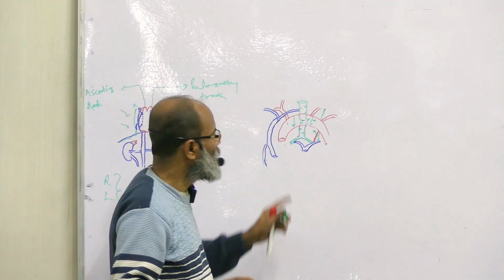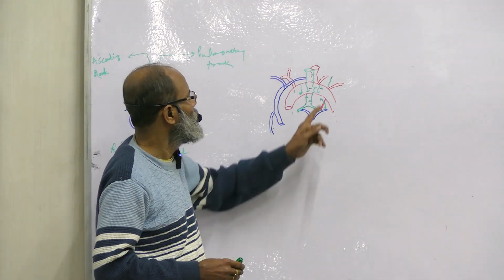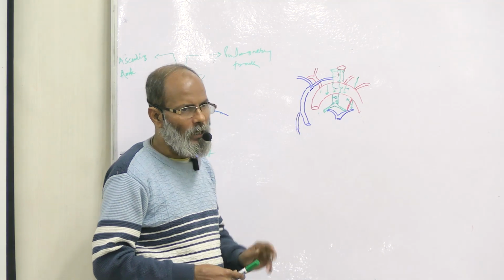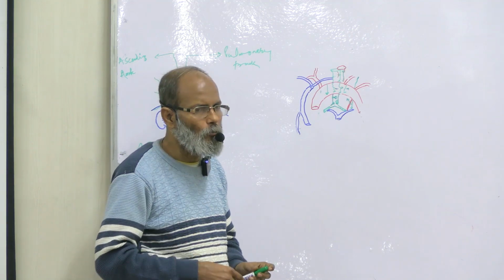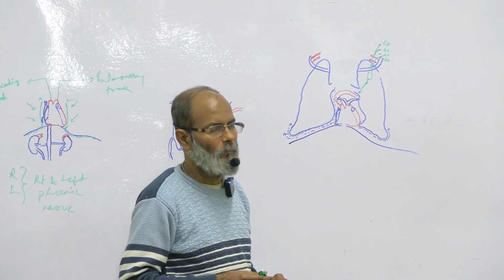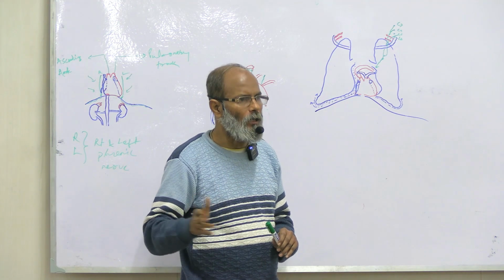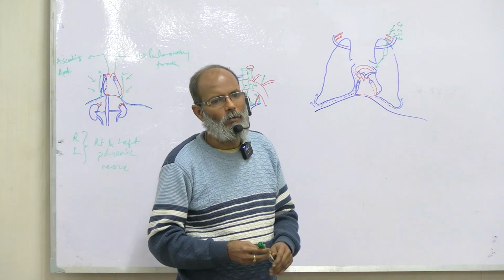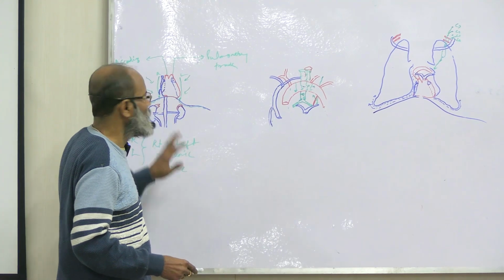Lecture On concise, and intriguing enough to make viewers want to click. | MBBS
Provide a brief summary of the video: Start with a concise summary of what the video is about.
Include relevant keywords: Incorporate keywords that are relevant to the video's topic to improve searchability.
Add timestamps for key sections: If the video is long, consider adding timestamps in the description to help viewers navigate to specific parts of the video.
Include links to relevant resources: Add links to related videos, playlists, or other resources that might be helpful to viewers.
Additional tips:

Use eye-catching thumbnails: A compelling thumbnail can significantly increase click-through rates.
Promote your video on other platforms: Share your video on social media and other platforms to reach a wider audience.
Engage with your viewers: Respond to comments and questions from viewers to build a community around your channel.
Remember, the title and description are crucial elements for attracting viewers and improving your video's searchability on YouTube. By following these guidelines, you can create compelling titles and descriptions that will help your videos reach a wider audience.

Real Class room Demonstration/Lecture On: (ANATOMY) BY- DR. SANTANU CHAKRABORTY